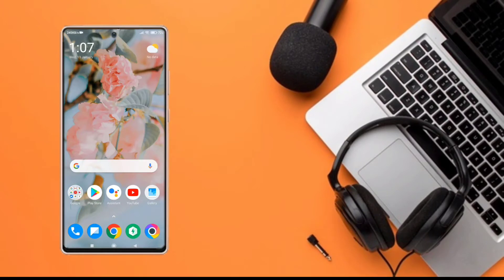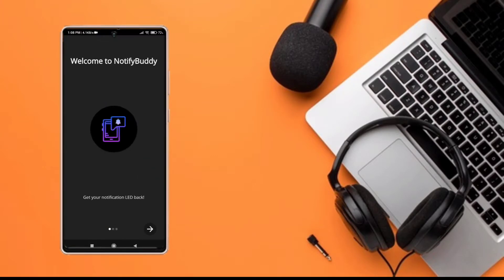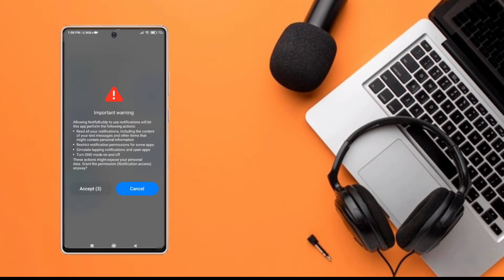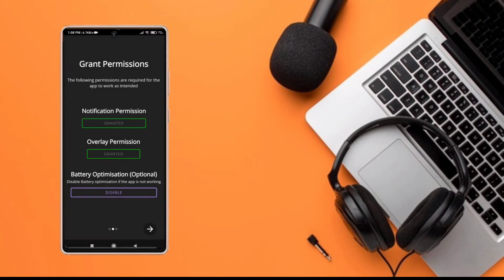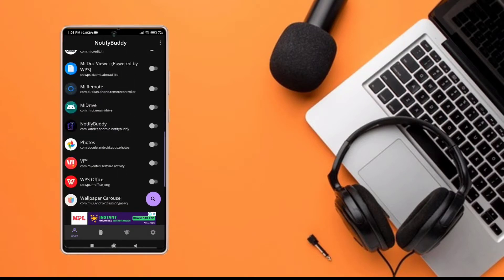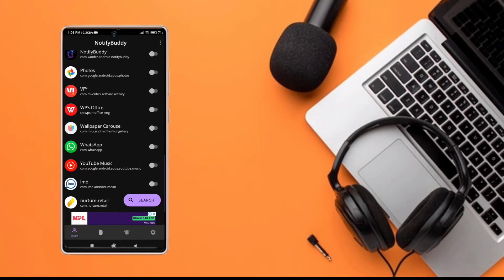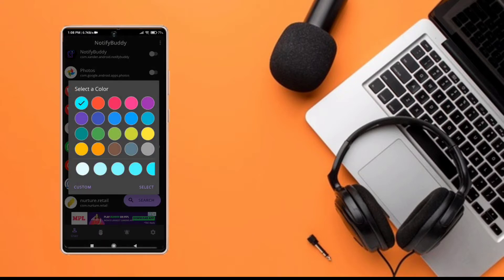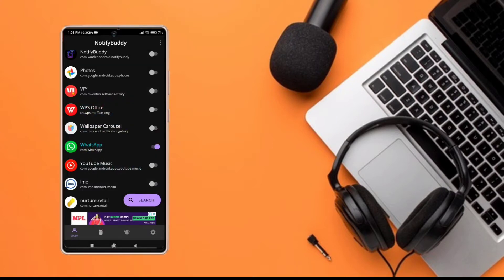How To Enable Notification Light In Poco M3 Pro 5g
Hlw Dosto Kaisa Ho Ma Ap Sobka Lia Laka Aya Hu Ak Bohat Interesting Video Jisma Bataya Ki Ap Sob Apka Poco M3 Pro 5g Mobile Ma Notification Light Kaisa Kor Sakta Ho.

Ap Sob Mara A Video Pura Dakh Logo To Apka Problem Solve Ho Jayega Ap Sob Abhi Apna Poco M3 Pro 5g Ma Notification Light Kor Sakta Ho To Ap Sob A Video Pura Dakh Lana.

App Name:-  Notify Buddy - AMOLED Notification Light

                                  Better Tech
Better Life.